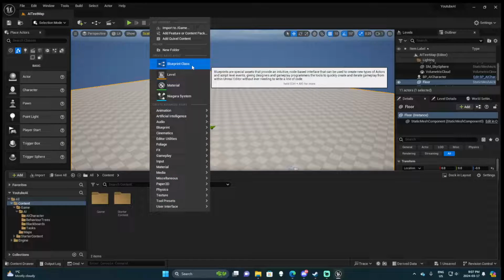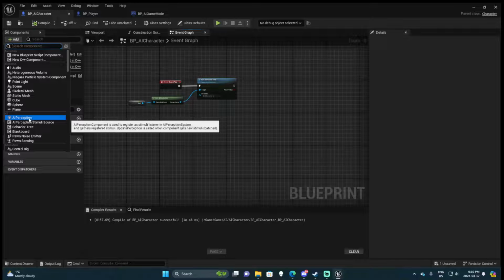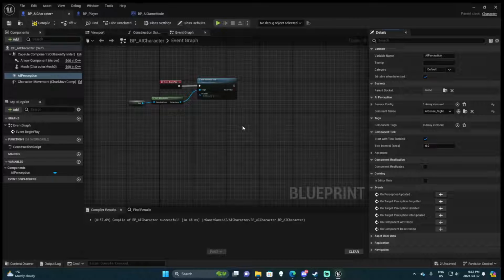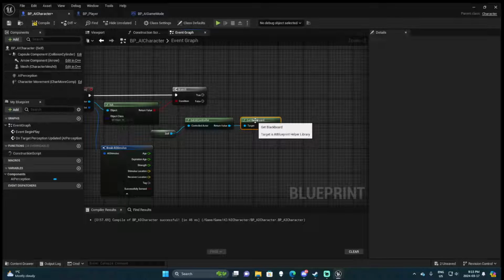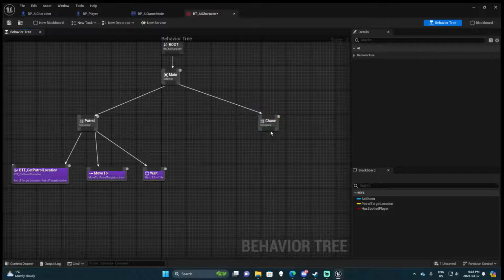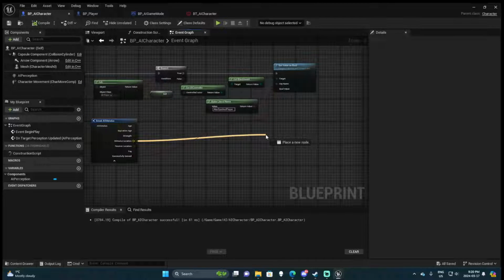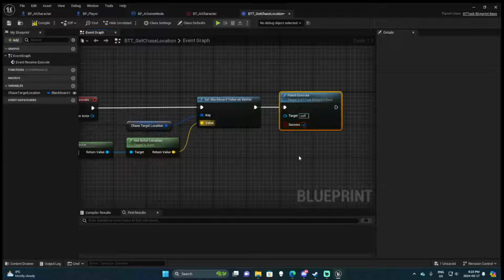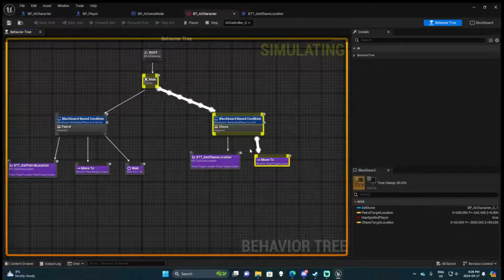Spot And Chase Player - Advanced AI - Unreal Engine 5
In this video I will show you how to get an AI to chase a player in unreal engine using a behavior tree.

If you didn't see the last video in this unreal engine tutorial series check it out